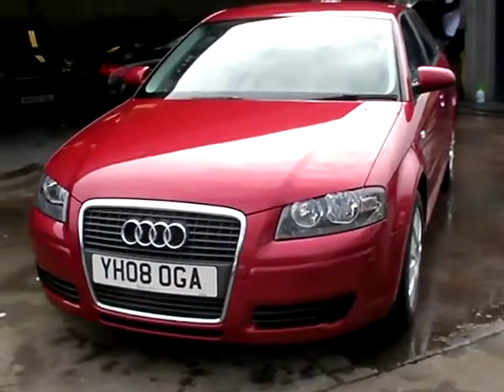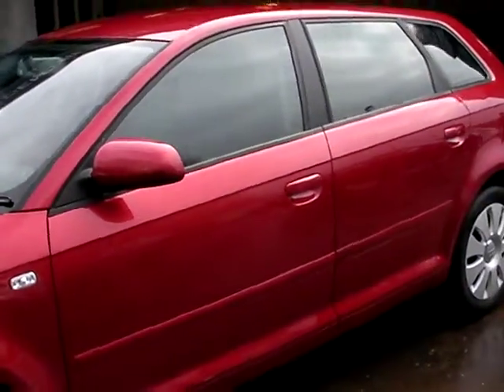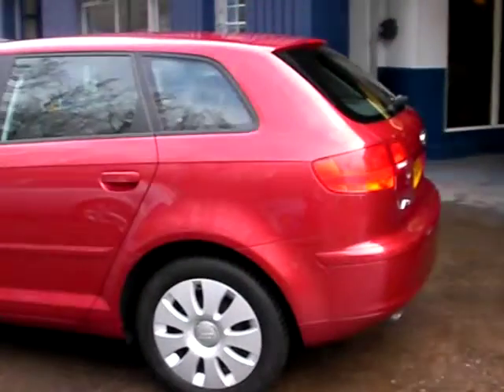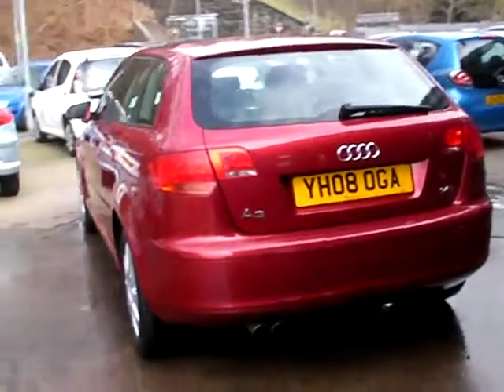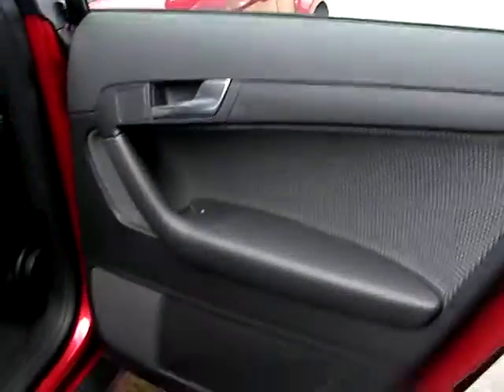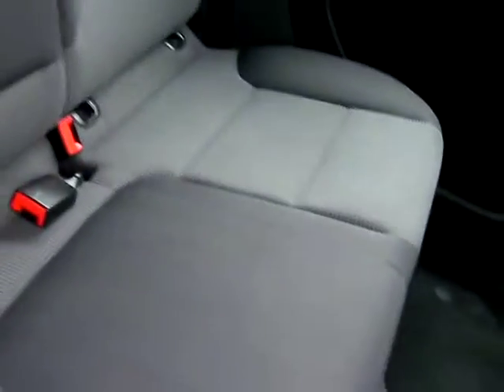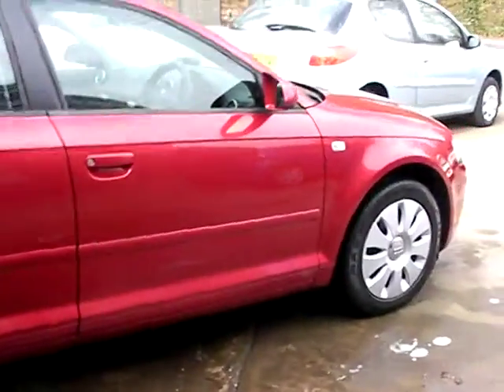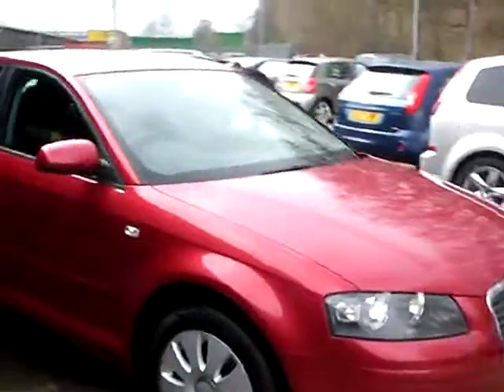AUDI A3 YH08OGA